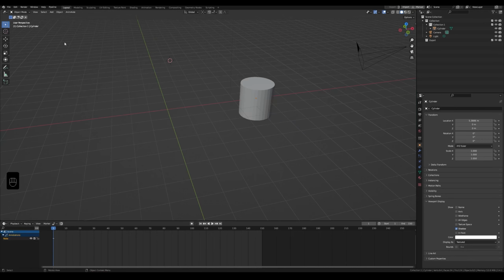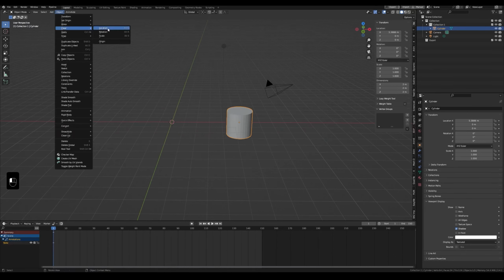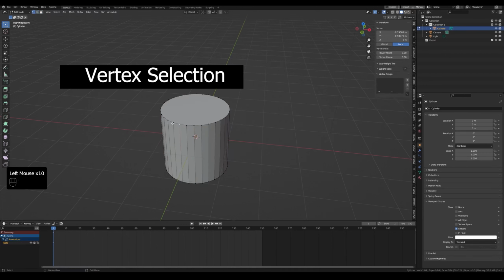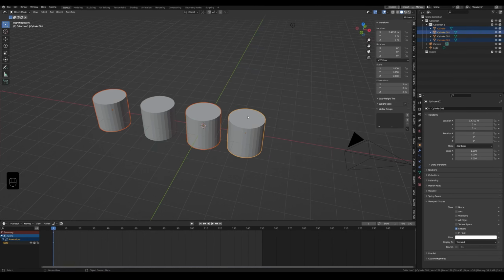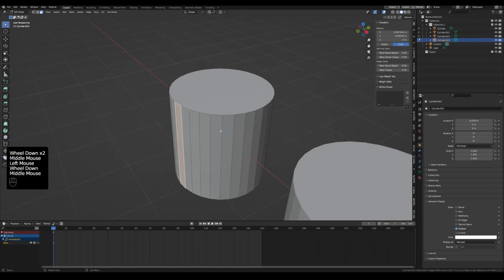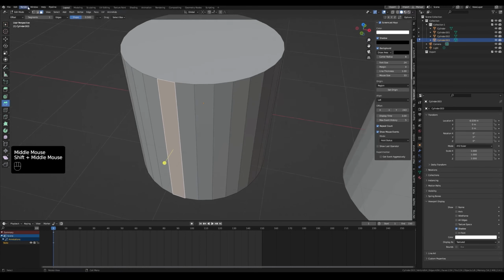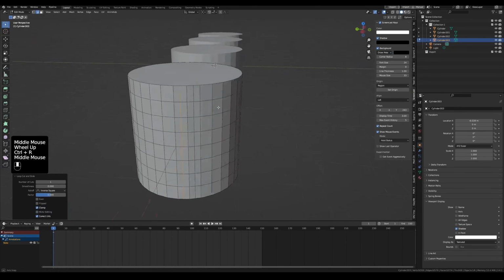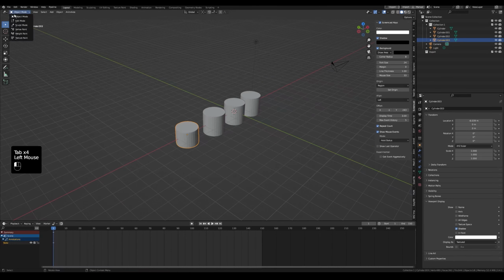Blender For Game Devs | Workspaces & Modes - 6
In this episode of the beginner course, you will learn about Workspace, modes, resetting transforms and modeling tools.